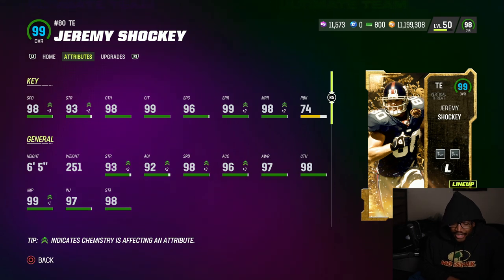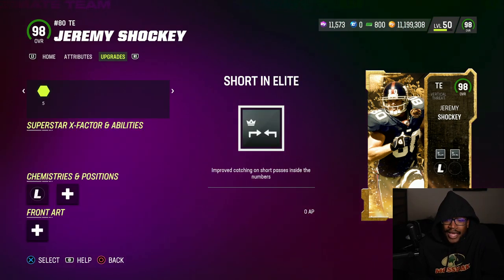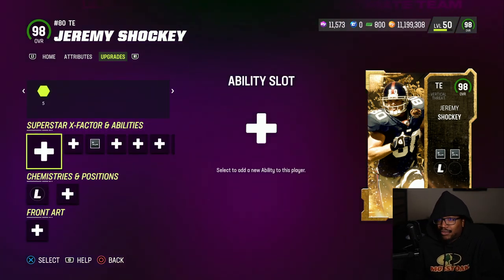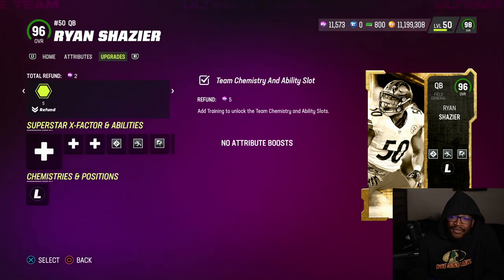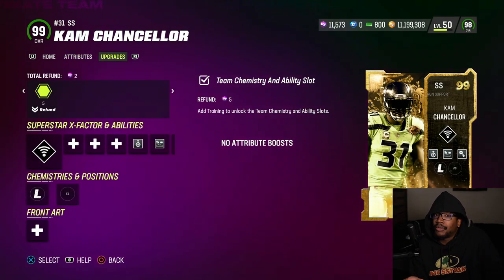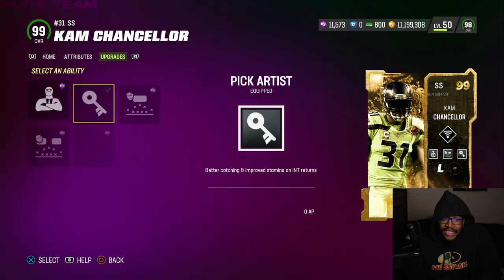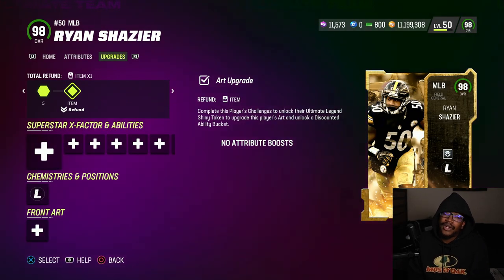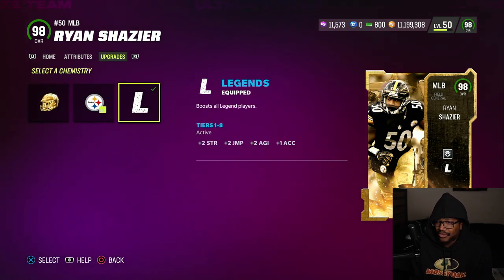ULTIMATE LEGEND KAM CHANCELLOR ,1B RYAN SHAZIER, MLB RYAN SHAIER & JEREMY SHOCKEY GAMEPLAY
WANNA GROW YOUR YOUTUBE CHANNEL?